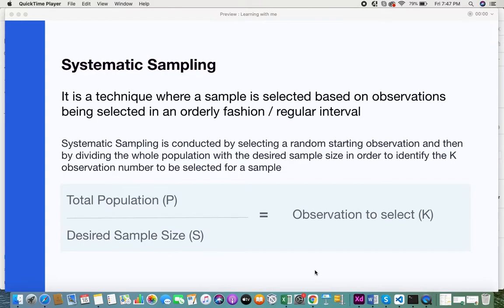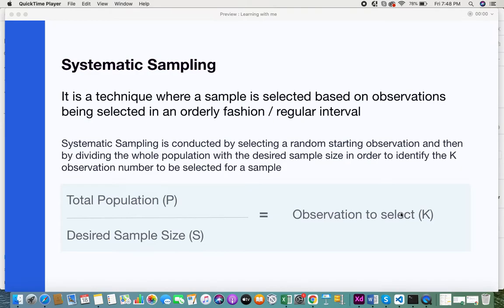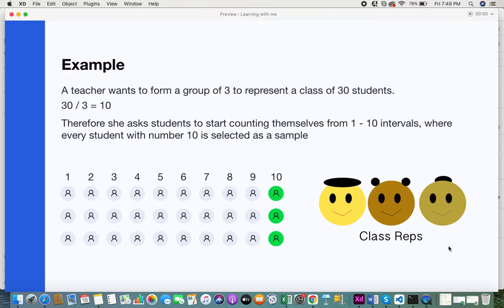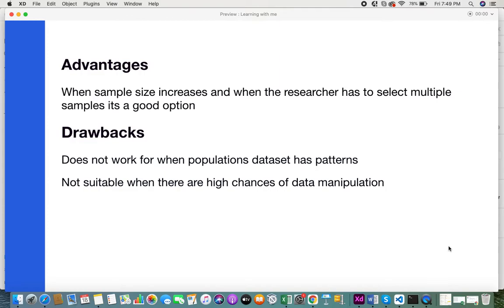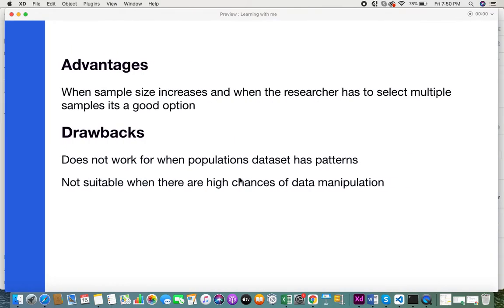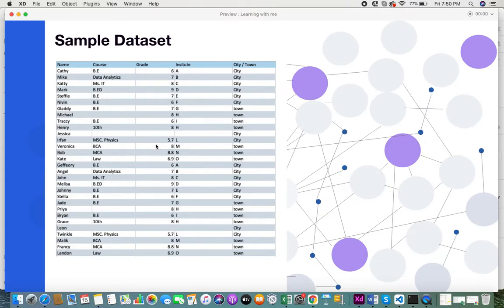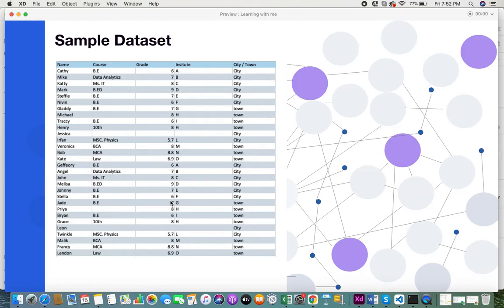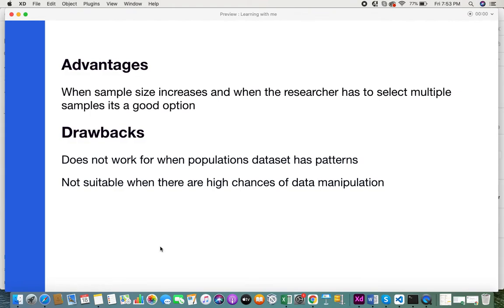Probability Sampling | Systematic Sampling